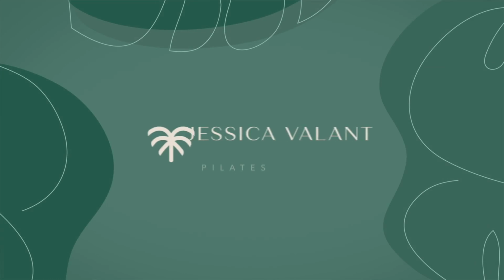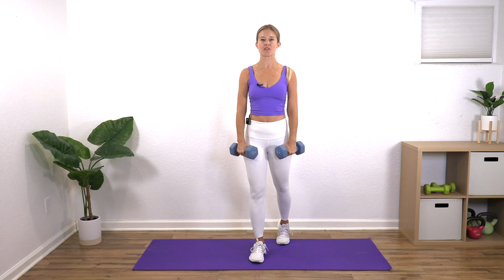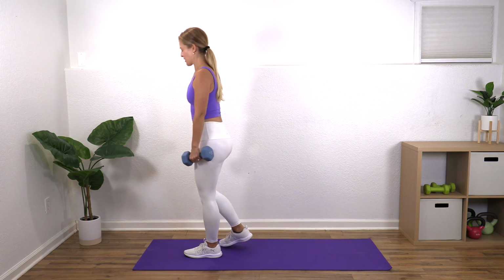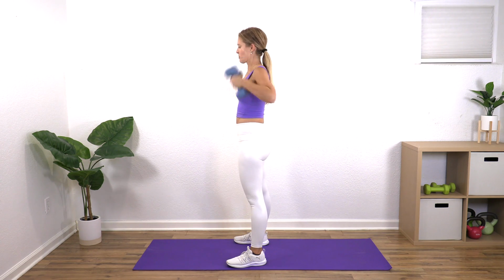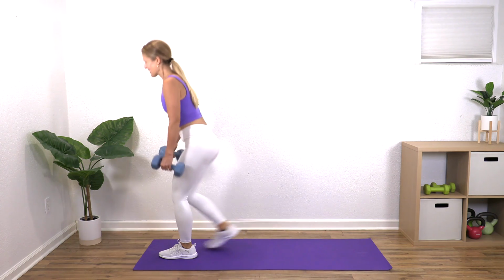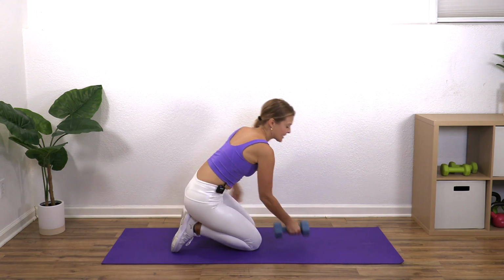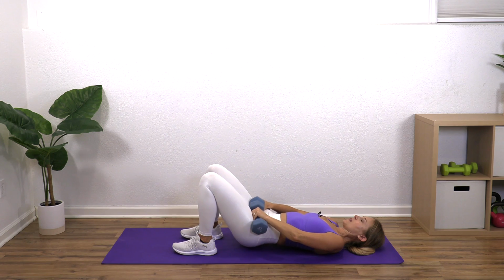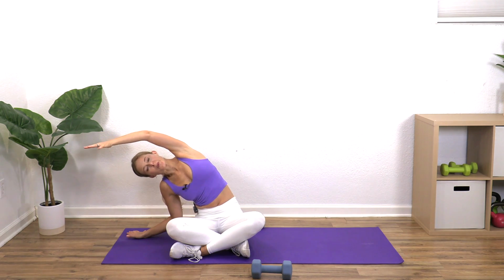10 Minute Dumbbell Workout - Full Body Workout With Weights!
This 10 Minute Dumbbell Workout is the fourth day of our Switch It Up Challenge, encouraging you to try different types of workouts! Check out all five days and workouts!

This 10 Minute Dumbbell Workout is a full body workout with weights anyone can do at home! These dumbbell exercises at home are great for beginners or advanced movers and will strengthen your arms, legs and core.

⭐️ Join UNLIMITED and get immediate access to my entire workout library, app, recipes and more!

⭐️ Join my UNLIMITED program and app and get immediate access to over 250 workout videos you can do anywhere and anytime! Members get two new workouts every month that aren't available anywhere else and a monthly workout calendar telling you what to do every day for the best exercise program. You also get full length versions of your favorite YouTube videos, monthly healthy recipes and a supportive and encouraging community.